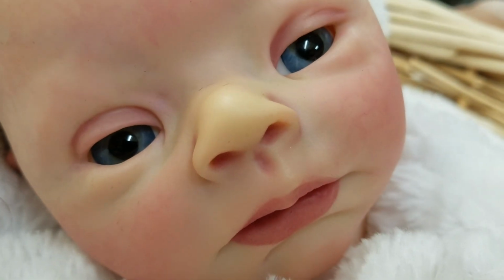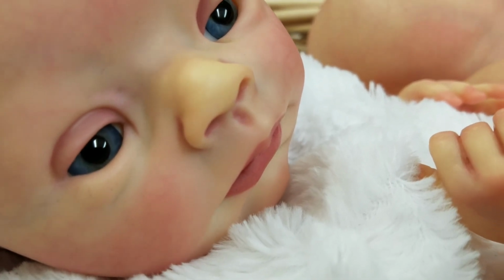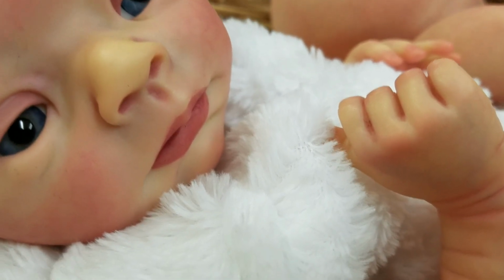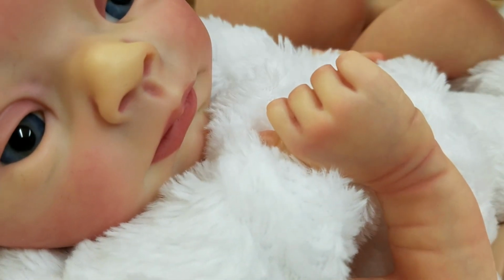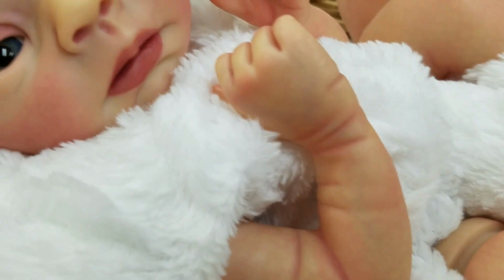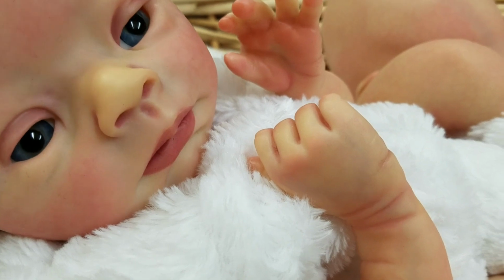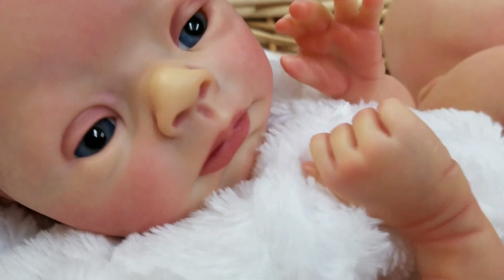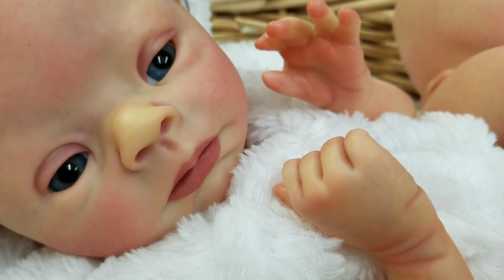SNEAK PEEK OF MY NEW REBORN BABY! MY DOWN SYNDROME NEWBORN BABY DOLL